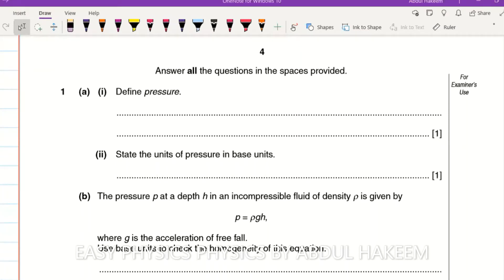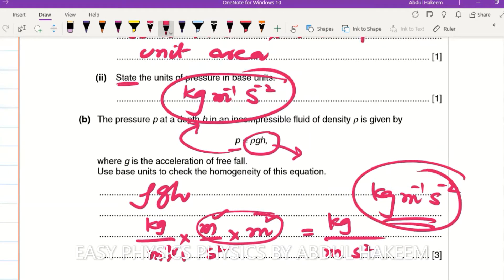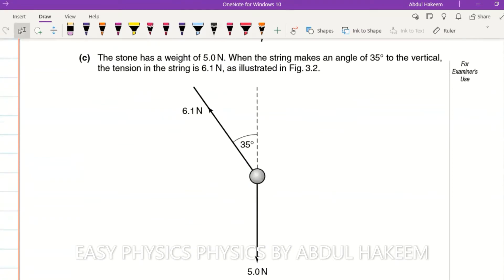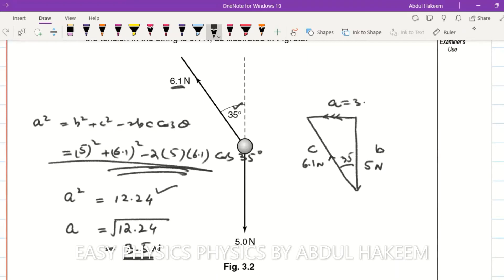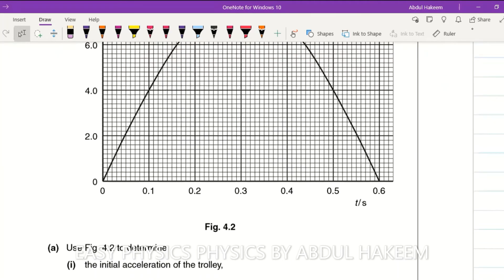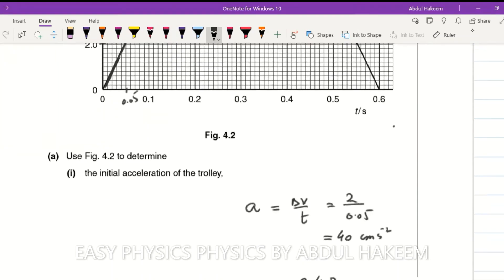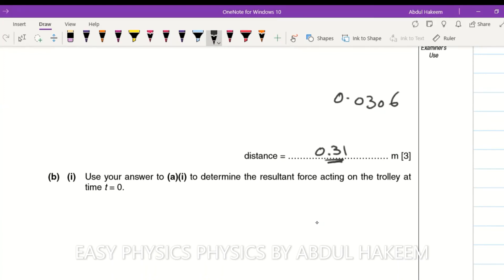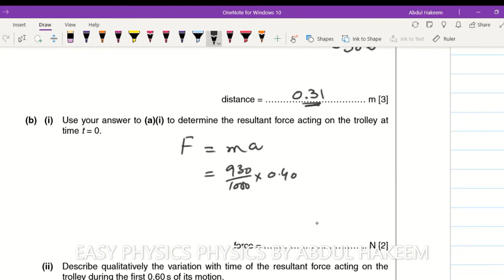OCT NOV 2005 970202 Q # 1,2 ,3 & 4